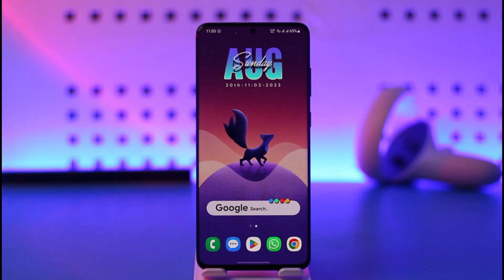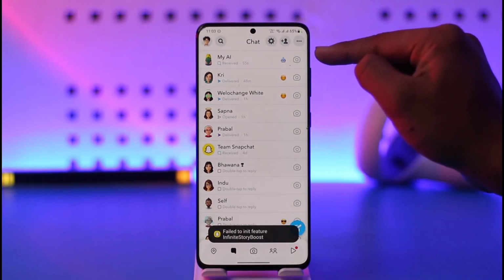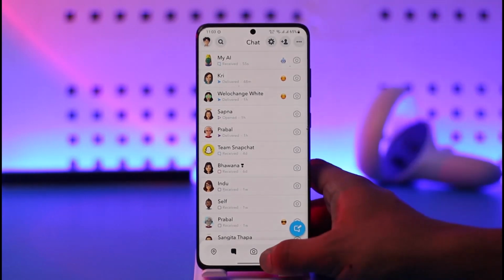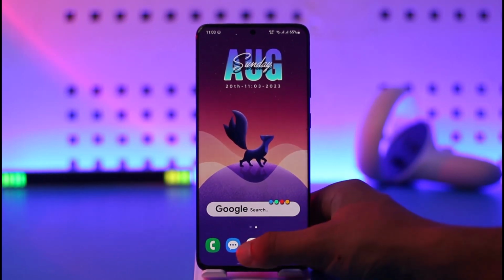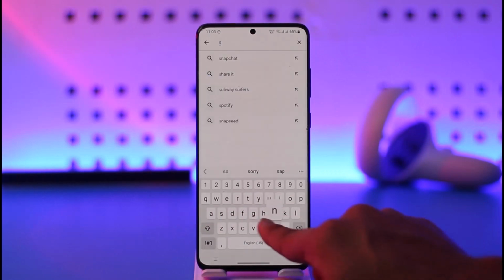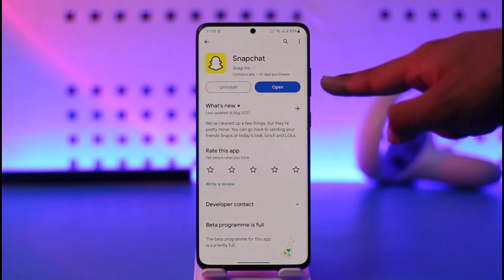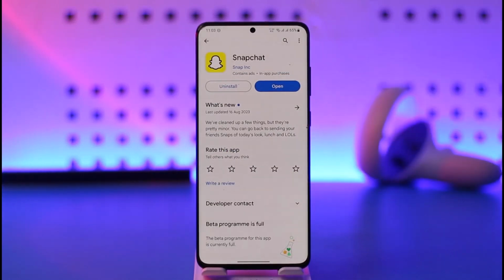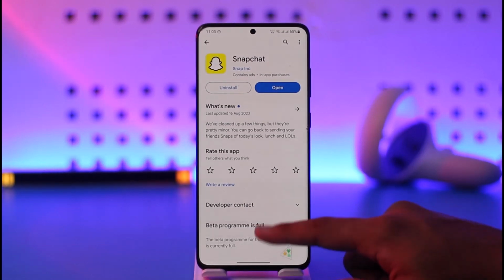How to Get the AI on Snapchat !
This video guides you through an easy step-by-step process to get the AI on Snapchat. So make sure to watch this video till the end.

~ Chapters:
0:00 Introduction
0:13 Get the AI
0:52 Conclusion